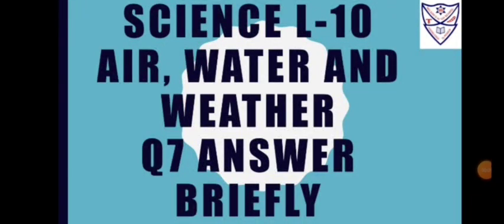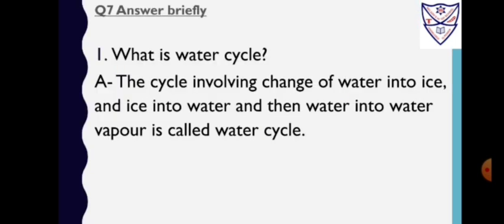Std-3 Science L-10 Air, Water and Weather Drilling of Q7 Answer briefly